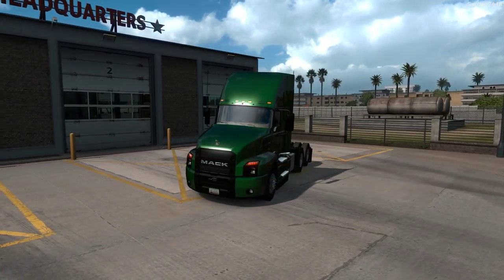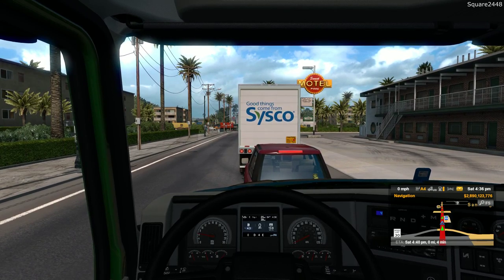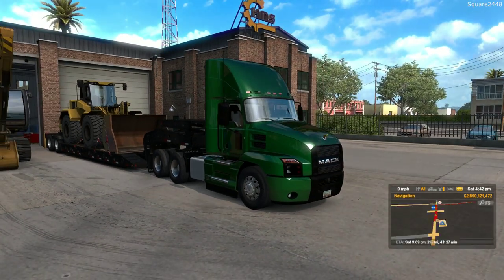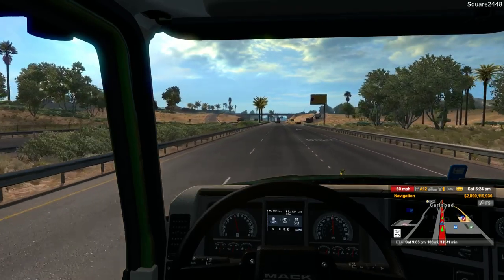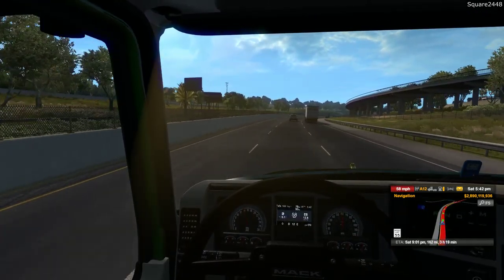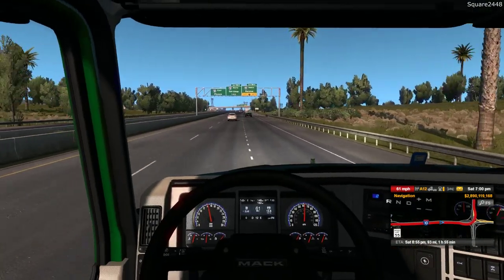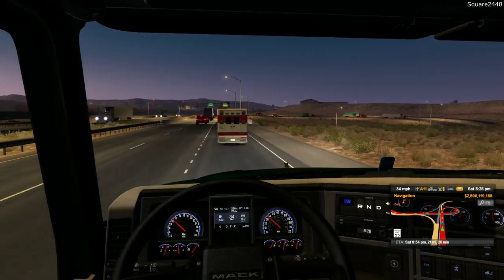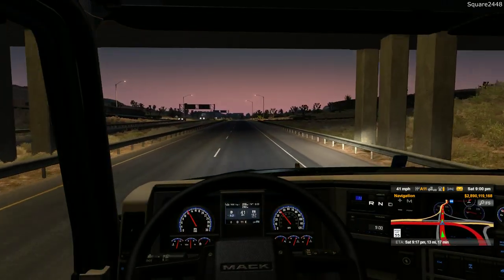American Truck Simulator | New Mack Anthem Day Cab | Hauling Front Loader | Heavy Haul